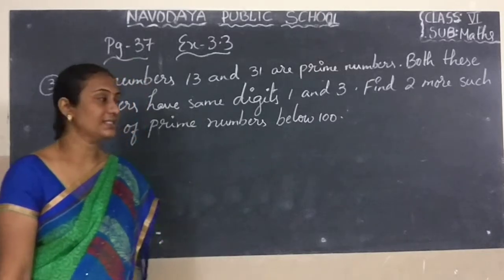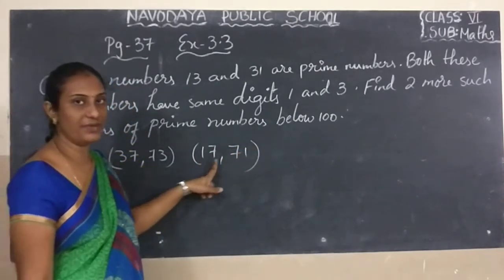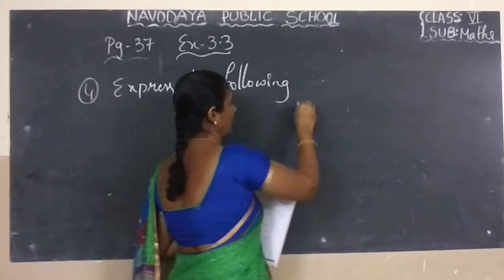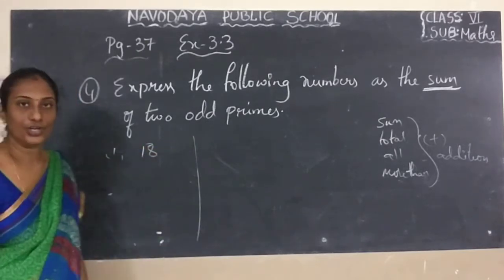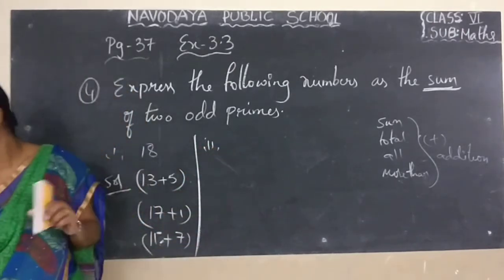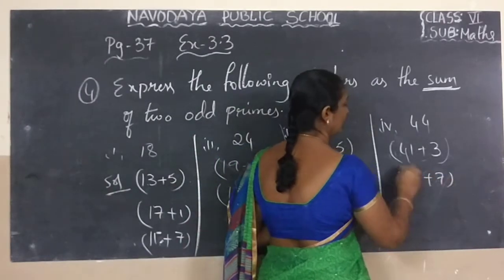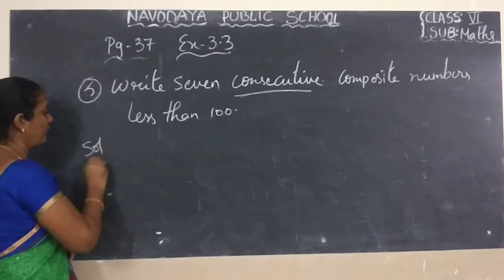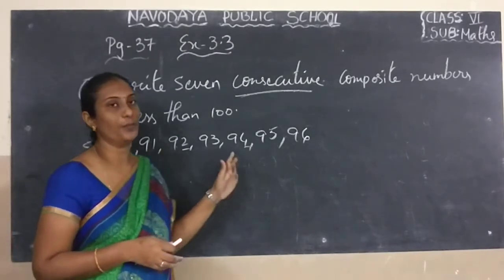6 TH MATHS 17